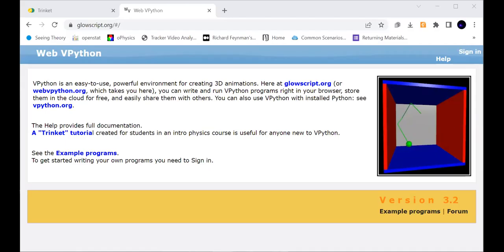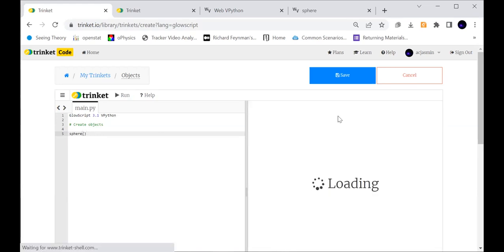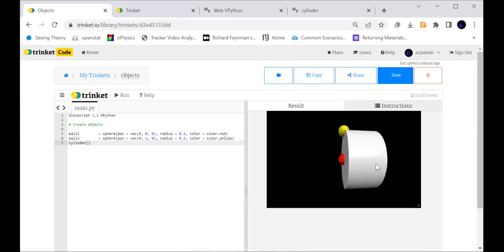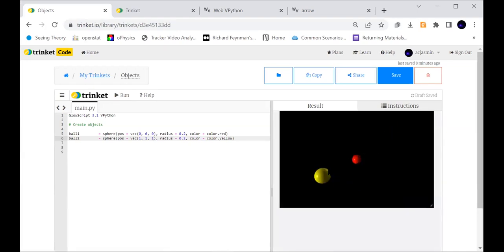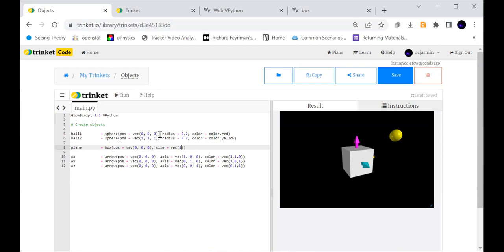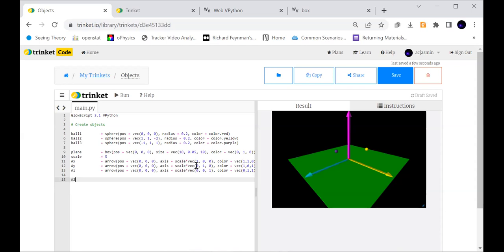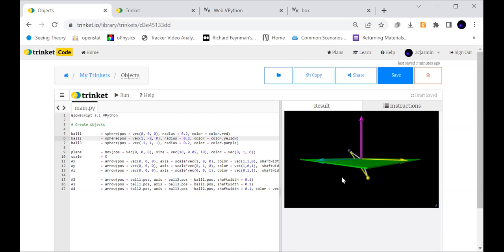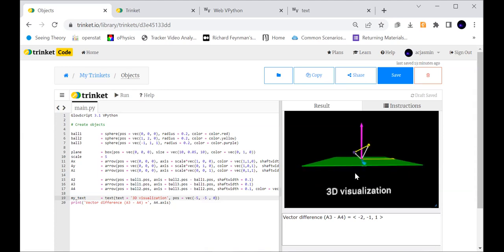How to create 3D objects in Web VPython?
This tutorial shows how to create 3D objects in Web VPython.